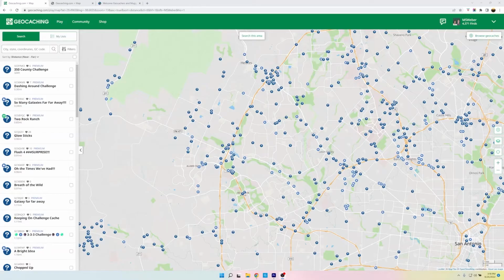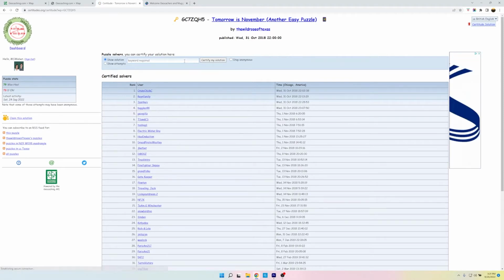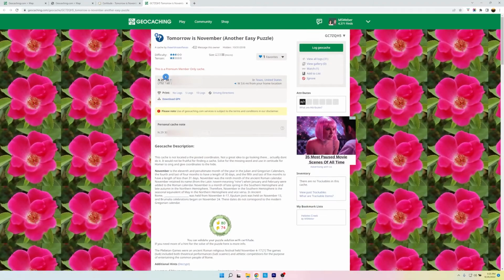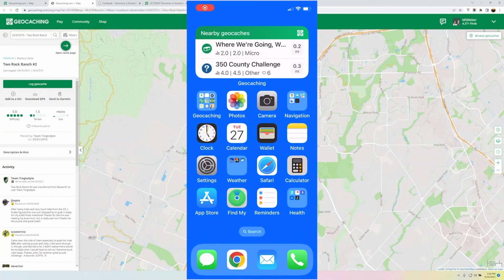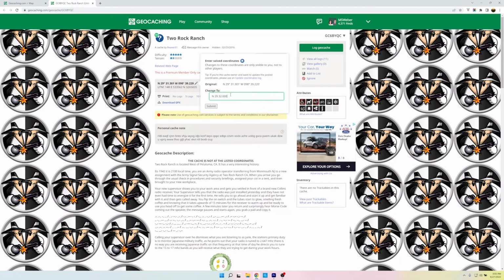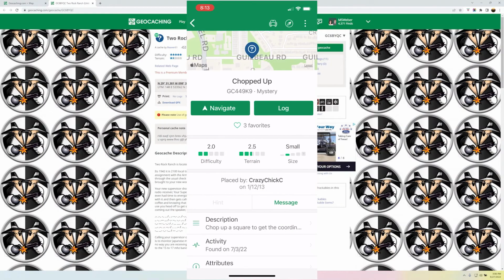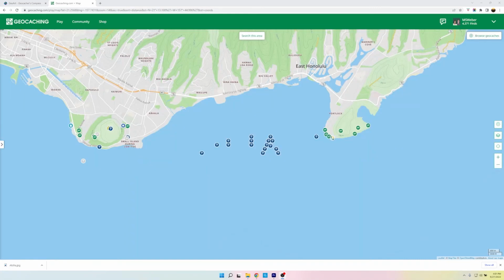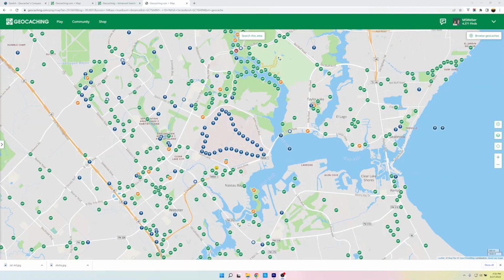Corrected Coordinates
What are Corrected Coordinates and how are they used?  What types of caches use Corrected Coordinates? We'll answer those questions and MORE!